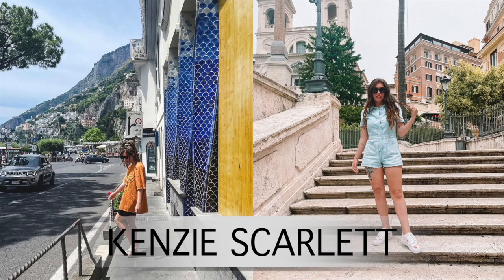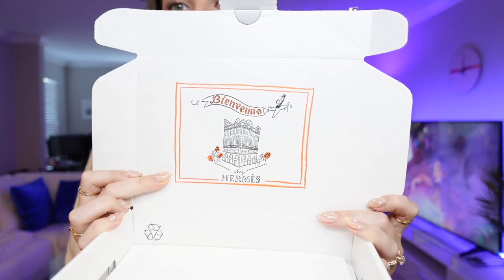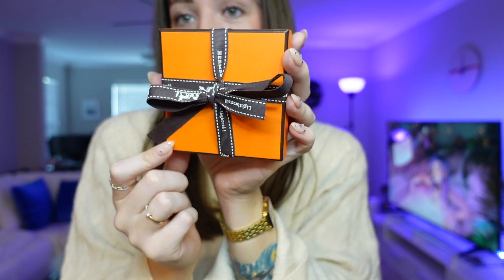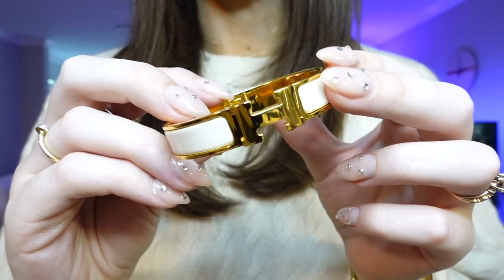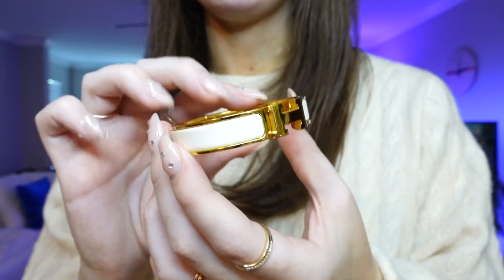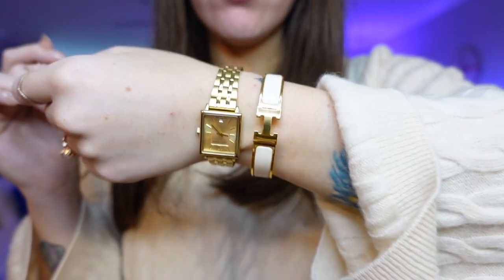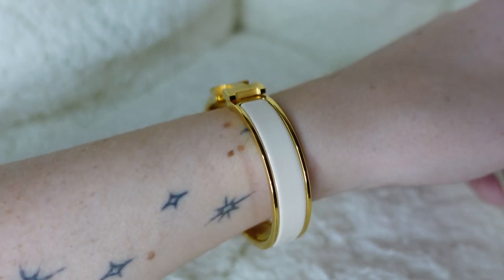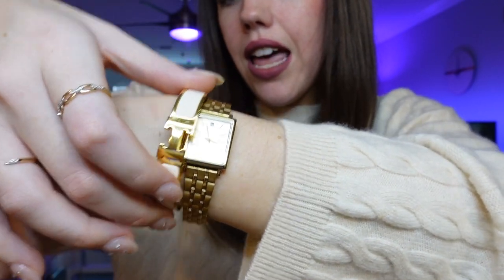HERMES H CLIC BRACELET UNBOXING! 🍊 MY FIRST LUXURY JEWELRY PIECE! | Kenzie Scarlett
Oh, why hello there! Welcome! My name is Kenzie! This channel is a place where anybody can come, relax, chill out and watch some really fun makeup & lifestyle videos! Today we are doing a super fun unboxing! I want to share my first luxury jewelry item! I picked this up from the Hermes online store and I am obsessed! I hope you enjoy! :D